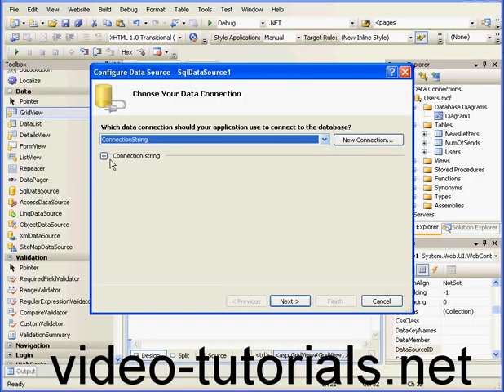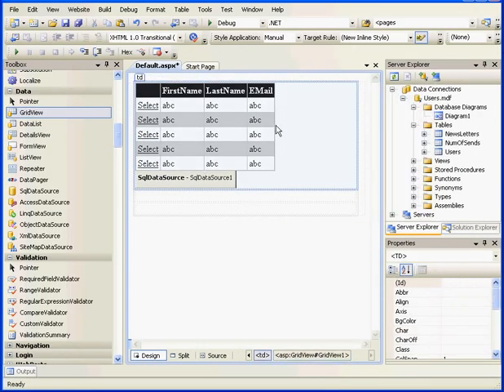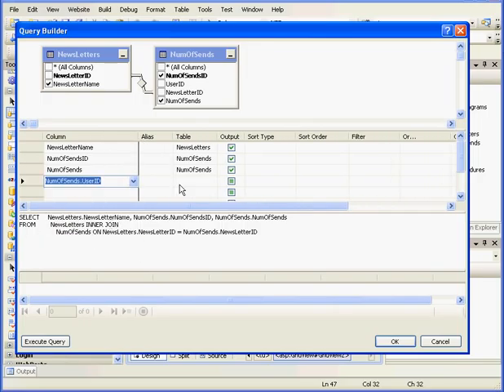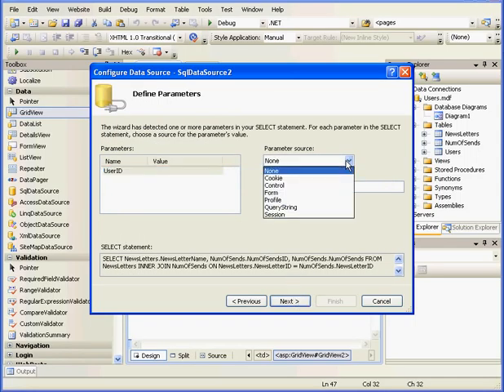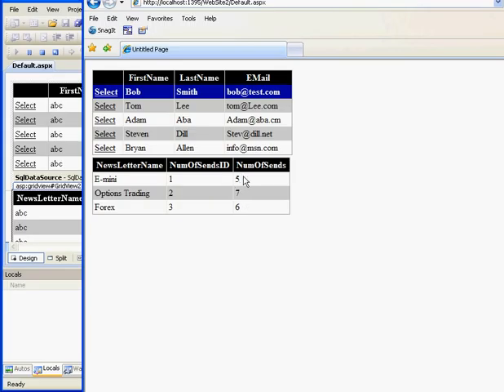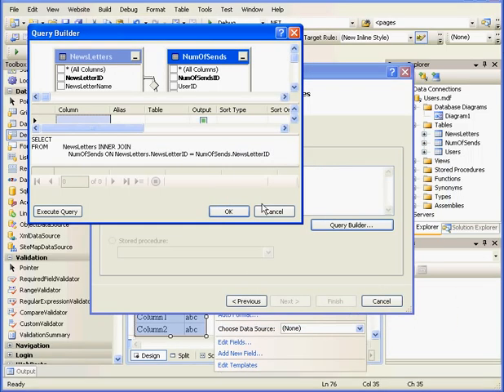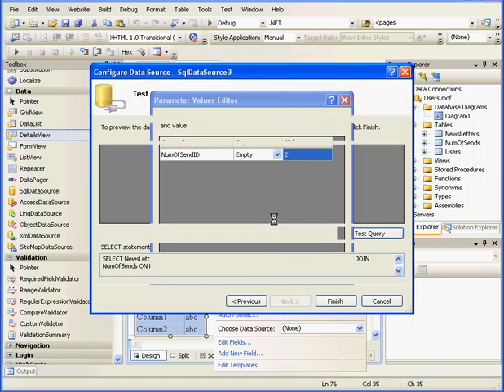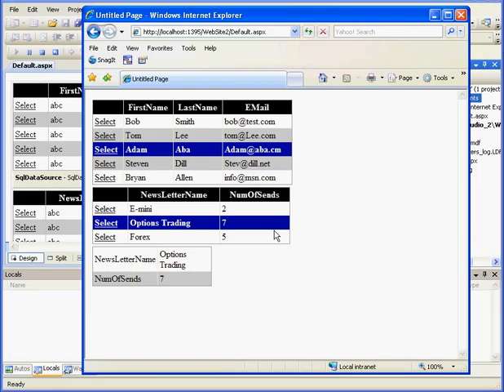Visual Basic visual studio 2008 Relational DataBase Part2 2